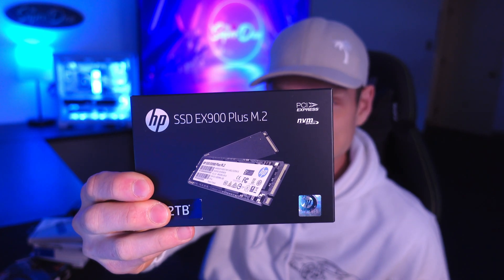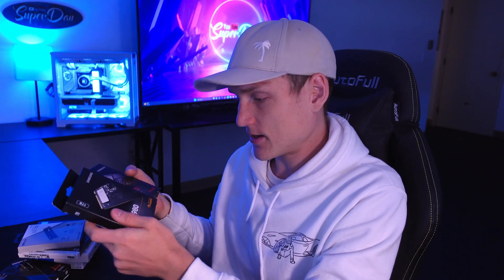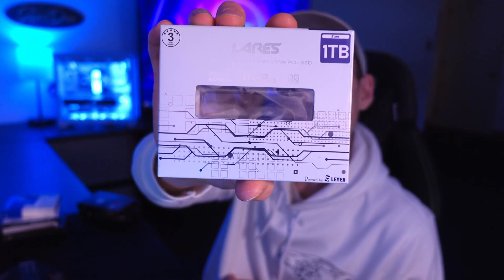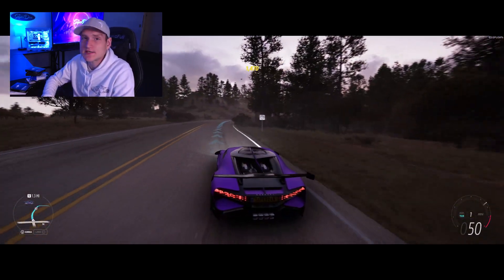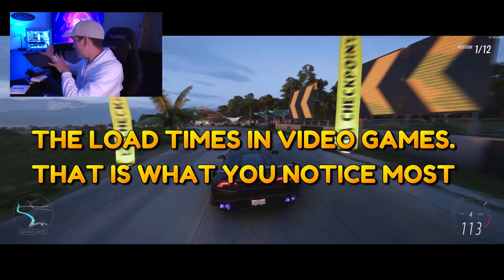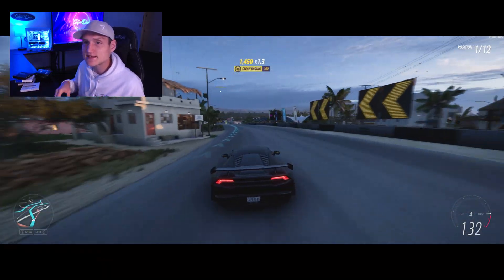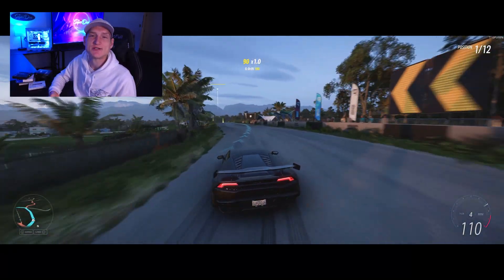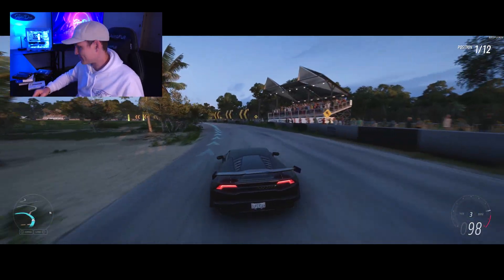The BEST NVme SSD M.2 Drives 2023 - PC, PS5 & Xbox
Here are the BEST NVme M.2 SSD Drives for PC PS5 & Xbox Series X on Amazon for 2023 and 2024 - Gen 3, Gen 4 and Gen 5
✅ Top 20 NVme SSDs on Amazon
✅ 1tb NVme SSDs on Amazon
✅ 2tb NVme SSDs on Amazon
NVMe (Non-Volatile Memory Express) drives are the fastest type of solid-state drive (SSD) available. They use the PCIe bus to connect to the motherboard, which provides much higher bandwidth than the SATA bus used by SATA SSDs. This makes NVMe drives ideal for gaming, video editing, and other demanding applications.

What is NVMe?

NVMe is a new interface standard for SSDs. It was developed specifically to address the limitations of the SATA interface, which was originally designed for hard drives. NVMe offers several advantages over SATA, including:

Higher bandwidth: NVMe drives can transfer data at much faster speeds than SATA drives.
Lower latency: NVMe drives have lower latency, which means that they can respond to requests more quickly.
Better scalability: NVMe supports multiple queues, which allows for better performance with multiple concurrent requests.
How to Choose the Right NVMe Drive

When choosing the right NVMe drive for you, there are a few factors to consider:

Your budget: NVMe drives range in price from around $50 to over $500. Consider how much you are willing to spend and what features are most important to you.
Your needs: What will you be using the NVMe drive for? If you are a gamer or video editor, you will need a drive with high sequential read and write speeds. If you are simply storing files, you can get away with a slower drive.
Your system: Make sure the NVMe drive you choose is compatible with your motherboard. Most modern motherboards have at least one PCIe 4.0 slot, which is the fastest type of NVMe drive.
Form factor: NVMe drives come in a variety of form factors, including M.2, 2.5-inch, and U.2. Make sure to choose a form factor that is compatible with your motherboard.
How to Optimize Your NVMe Drive for SEO

Here are a few tips on how to optimize your NVMe drive for SEO:

Use a high-quality NVMe drive: This will ensure that your website loads quickly and efficiently.
Install your NVMe drive in the fastest PCIe slot: This will give your drive the best possible performance.
Defragment your NVMe drive regularly: This will help to improve the performance of your drive.
Update your NVMe drive's firmware: This will ensure that your drive is running the latest software and fixes.
Conclusion

NVMe drives are the fastest type of storage available. They offer significant performance improvements over SATA SSDs, making them ideal for gaming, video editing, and other demanding applications. If you are looking for the best possible performance, an NVMe drive is the way to go.